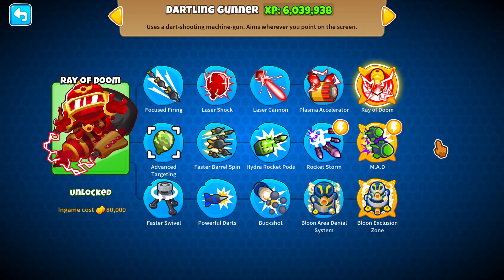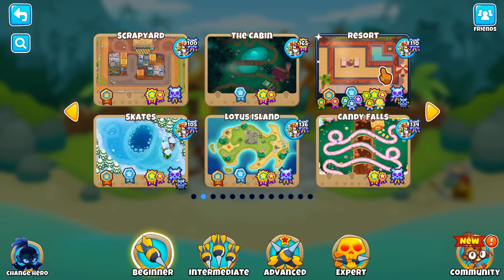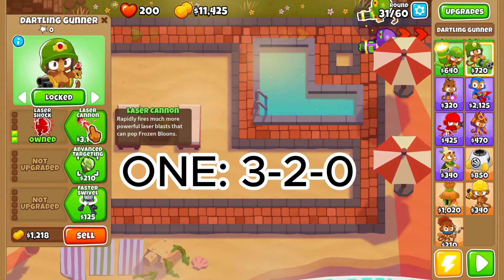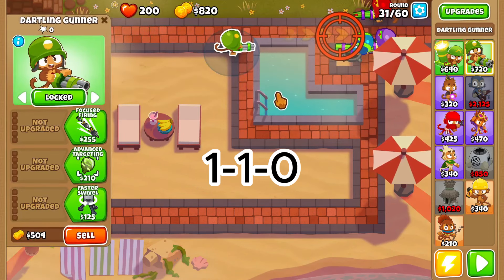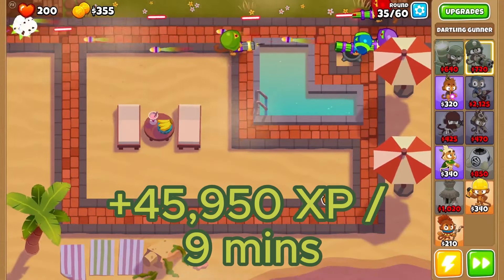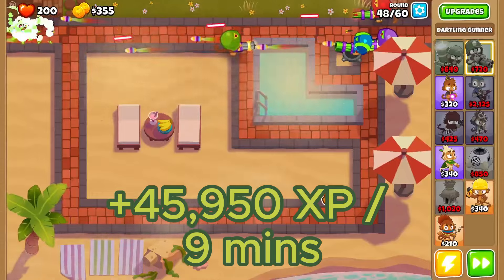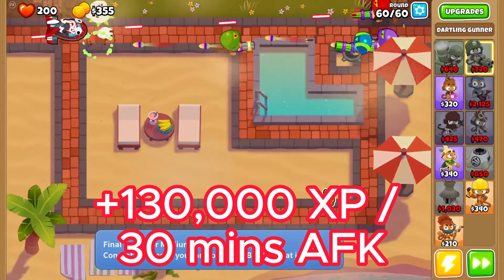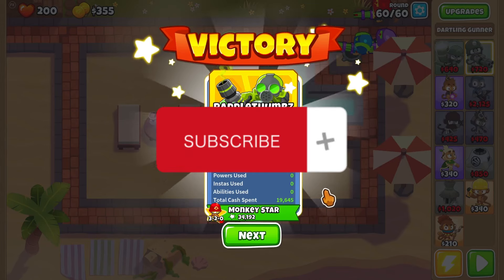AFK XP Farm Dartling Gunner BTD6 NO MK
DID YOU GET 1 % BETTER?

0:00 XP Farm Explained
0:14 +45,950 XP Deflation Resort
1:01 +130,000 XP / 30 AFK Mins